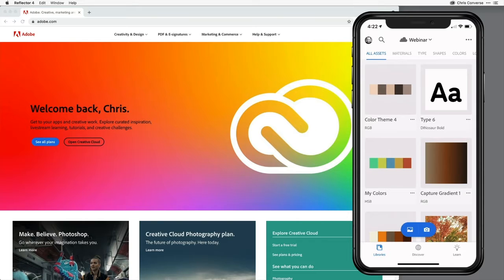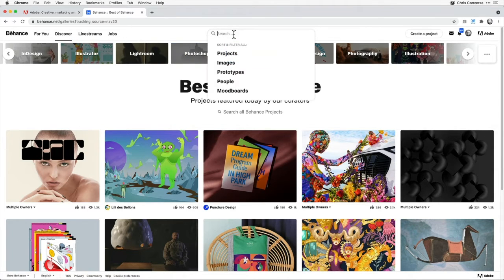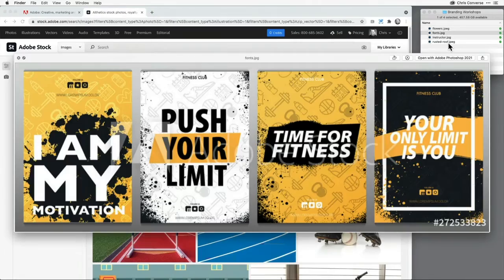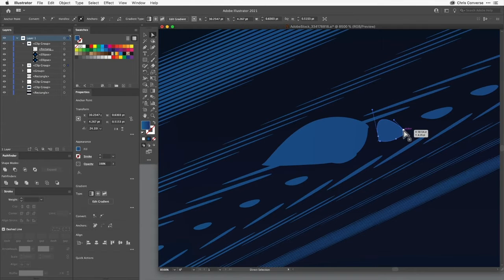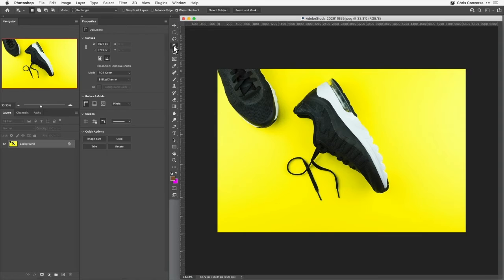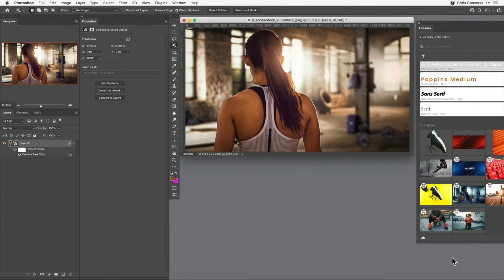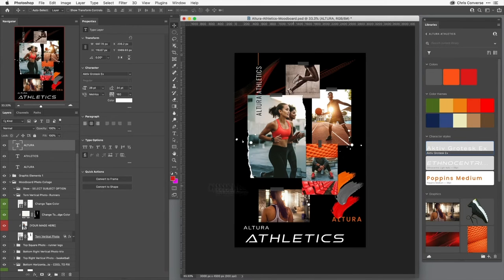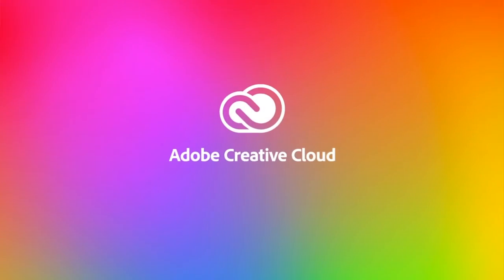How to Edit Fine Art in Photoshop! | Retouching & Editing Tutorial pt. 2 | Adobe Creative Cloud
Mood boards are a great way to develop a brand and give it personality before you actually start the design process. Watch the nine short tutorial videos and discover how Creative Cloud apps and services work together to help you create the right mood for your next branding project. You can design your mood board from scratch, start with a template, or even use Behance. And at the end of this workshop, you’ll be able to spin up professional mood boards for your clients and colleagues in no time.

How to Create a Brand Mood Board | Adobe Creative Cloud